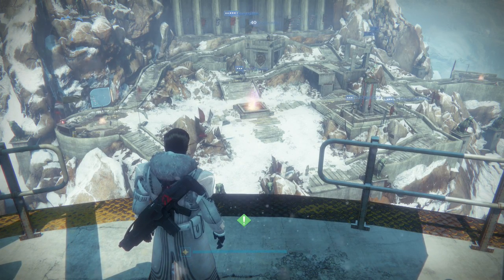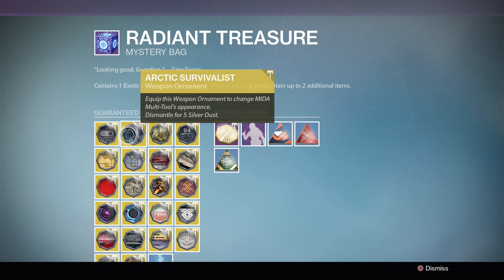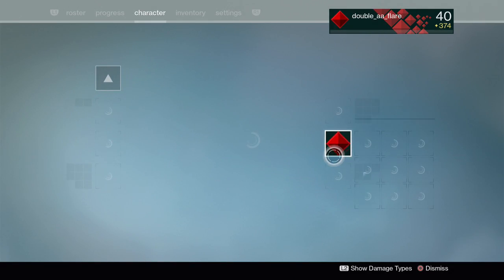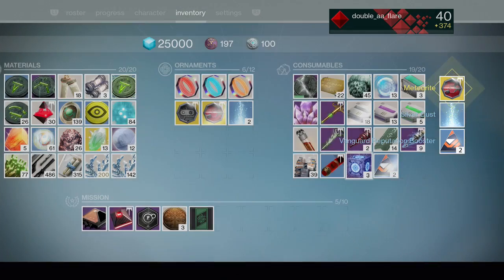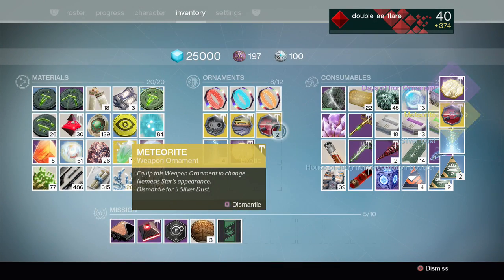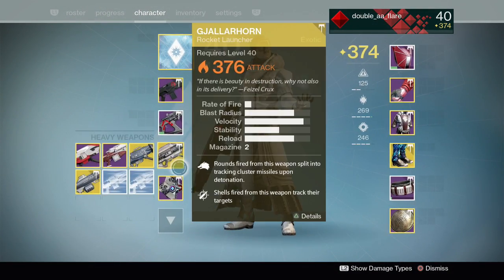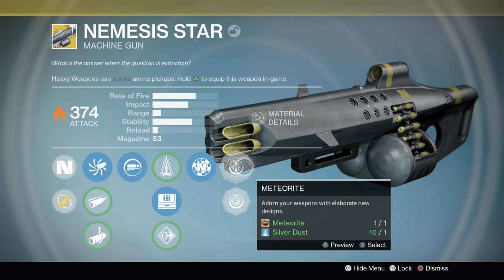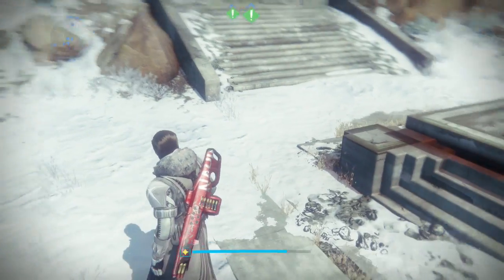Destiny Rise of Iron: Openning New Radiant Packages!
In this video i just open some radiant packages in hope of getting some of the new hawkmoon ornaments.